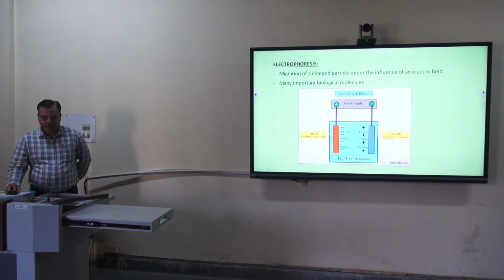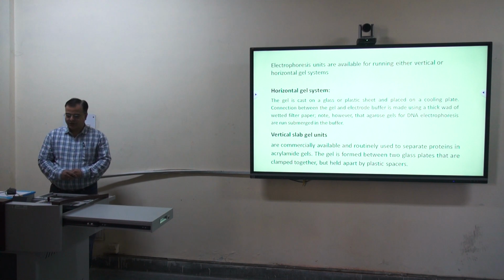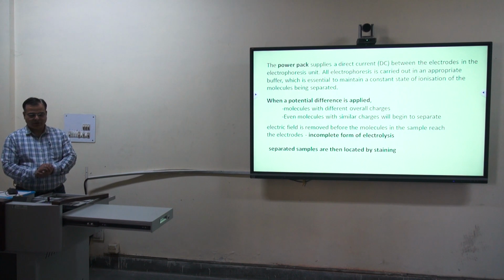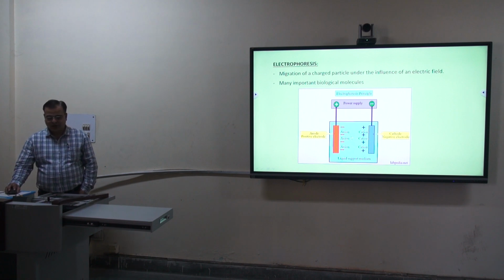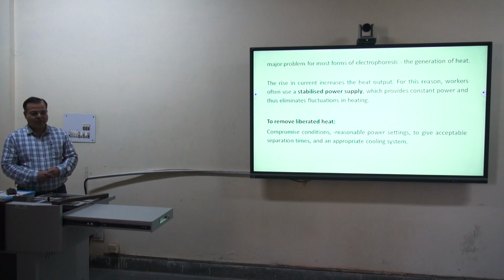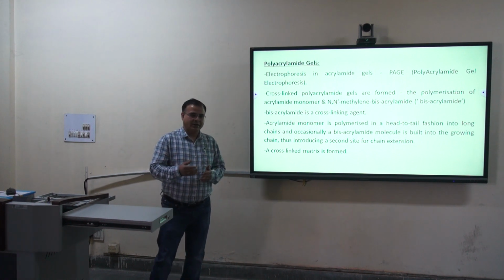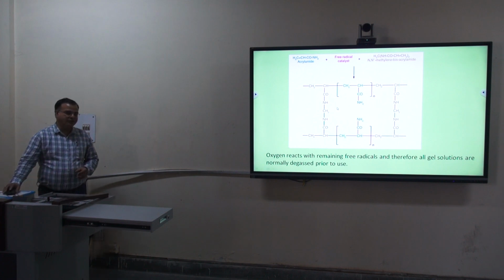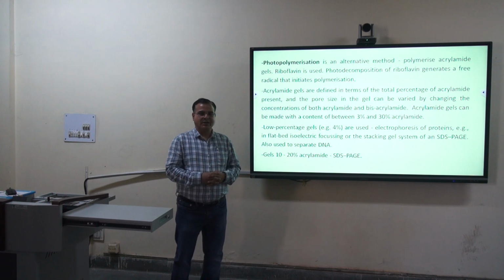ELECTROPHORETIC TECHNIQUES 1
Dr. Sandeep Kumar
Associate Professor (Biochemistry & Physiology) Division of Microbial and Environmental Biotechnology, College of Biotechnology, SVPUAT Meerut